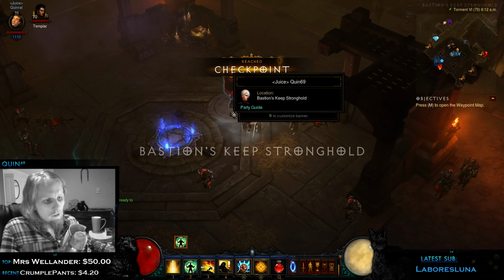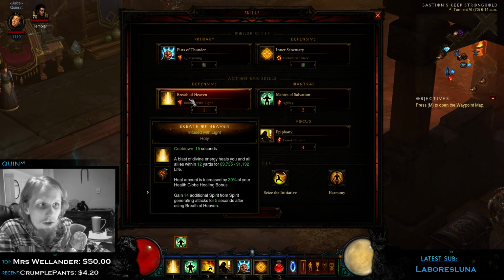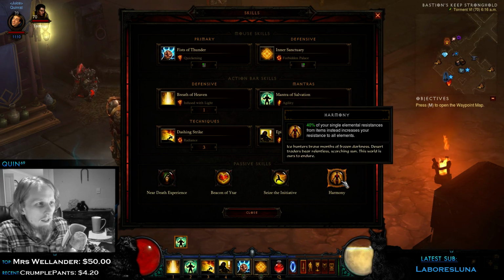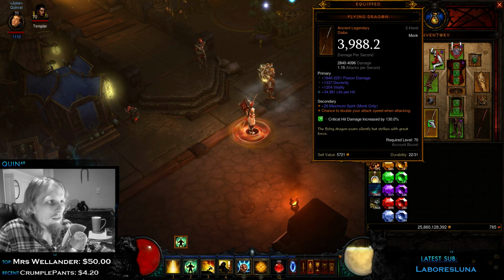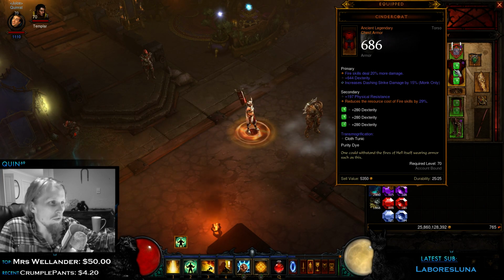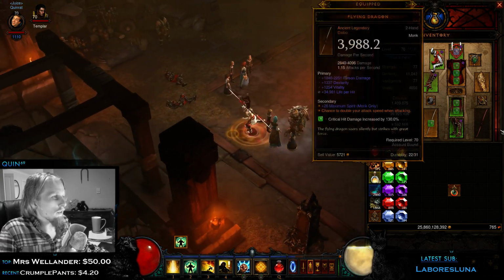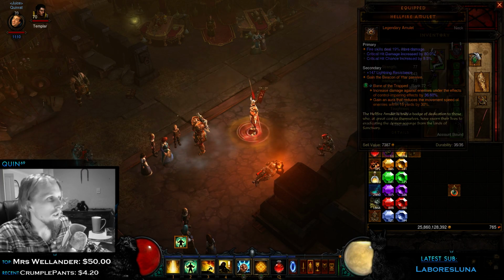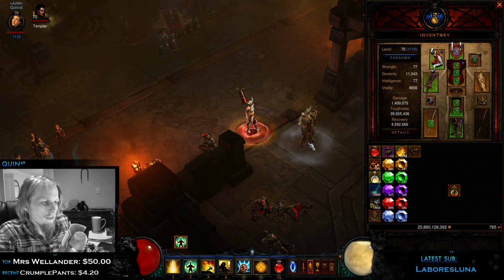Diablo 3: GR60+ Fire Dash Monk (2.2 | Season 3)